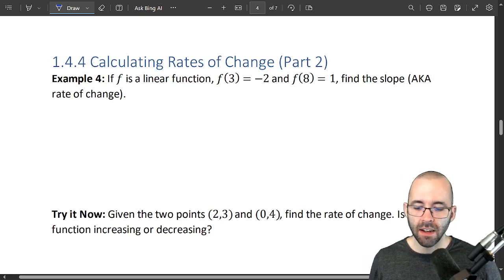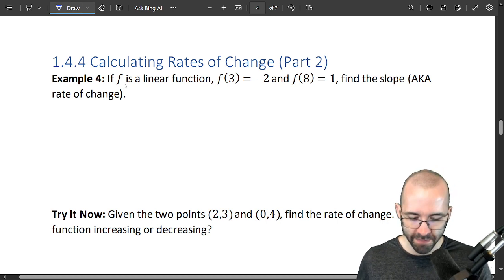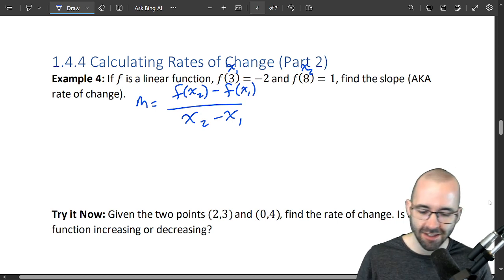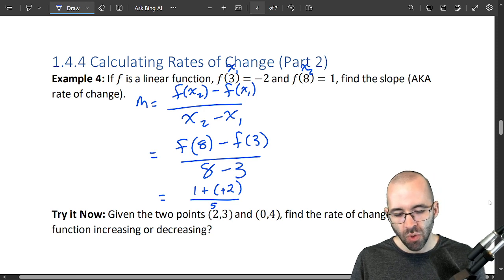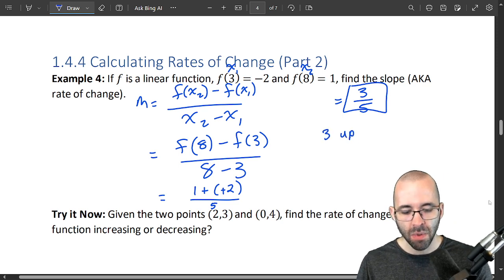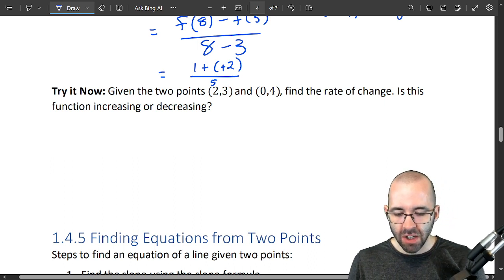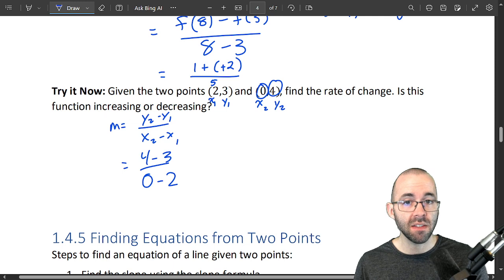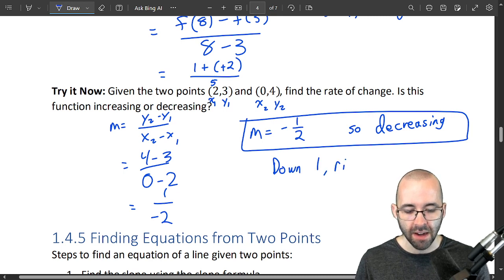1 4 4 Calculating Rates of Change Part 2